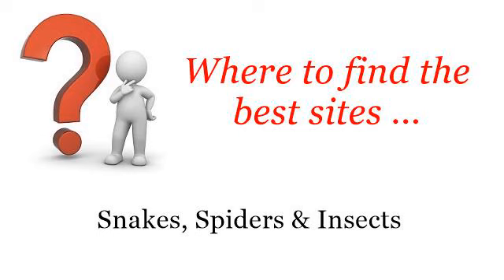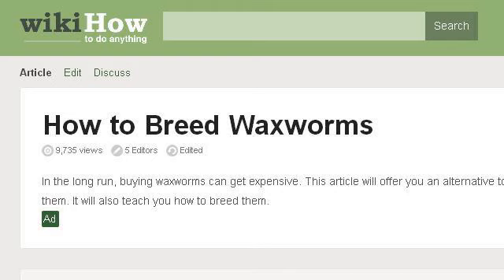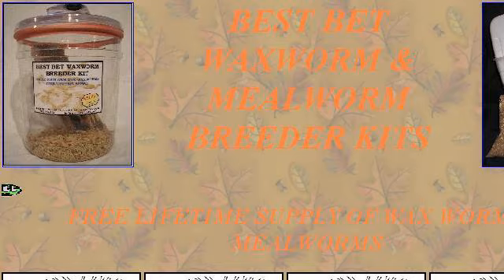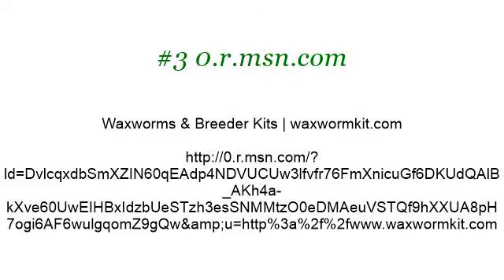How-To Raise Waxworms